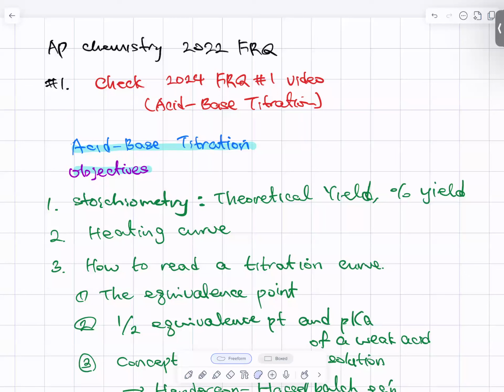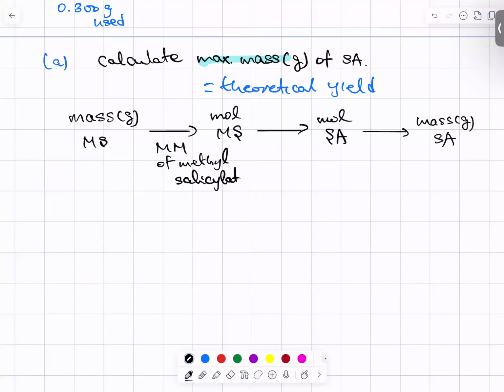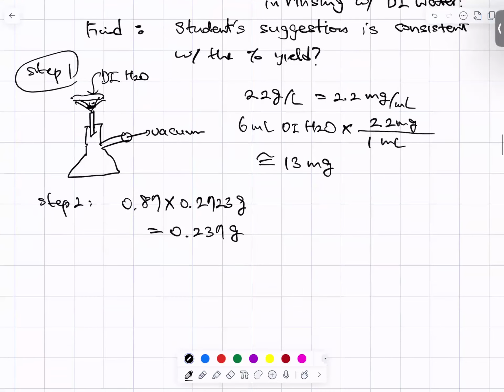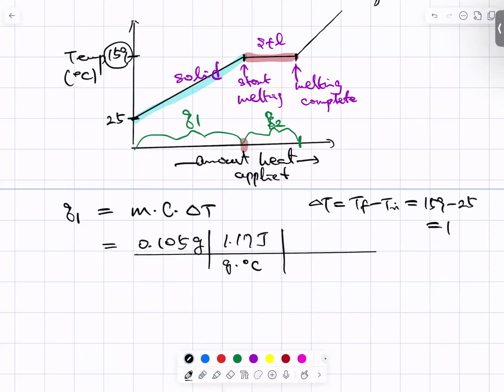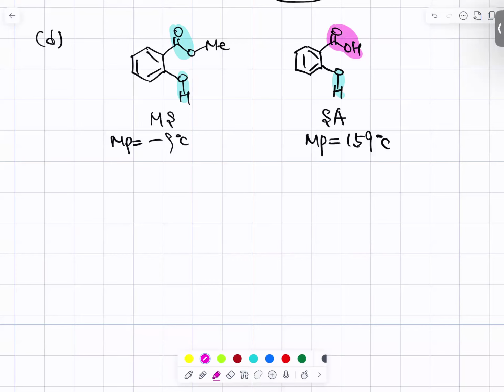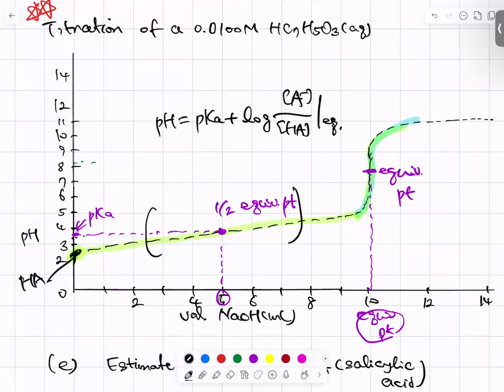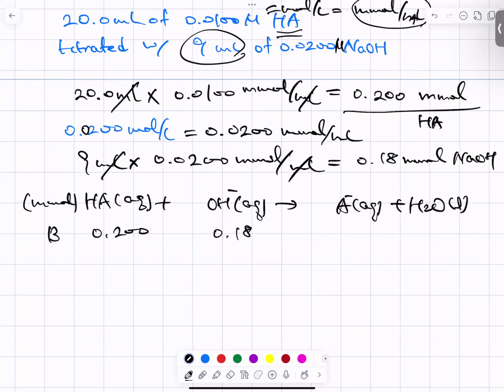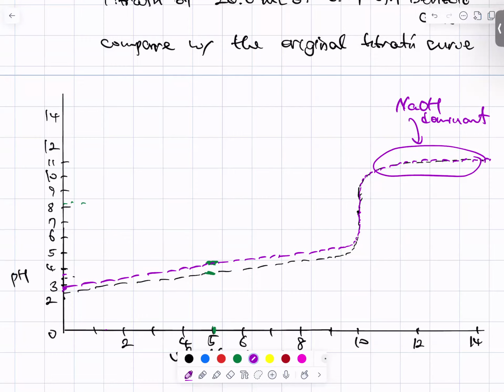AP Chem 2022 FRQ 1: Acid-Base Titration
Need help with acid-base titrations and heating curves? This video breaks down FRQ 1 from the 2022 AP Chemistry Exam, covering these essential topics:

1. How to interpret titration curves and understand the meaning of the half-equivalence point (a skill directly applicable to 2024 FRQ 1!)
2. How to analyze heating curves and understand phase changes.

This video is designed to help you master these concepts and feel confident as you prepare for the AP Chem exam. Let's get started!